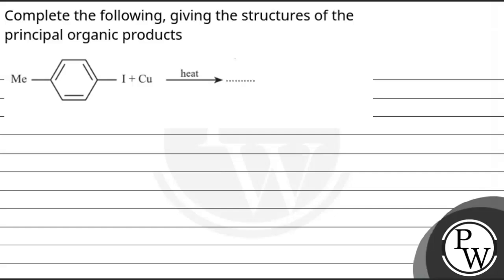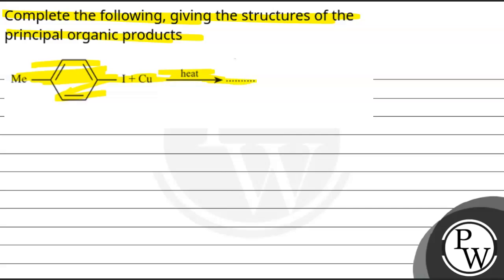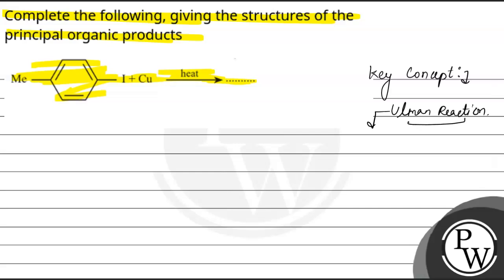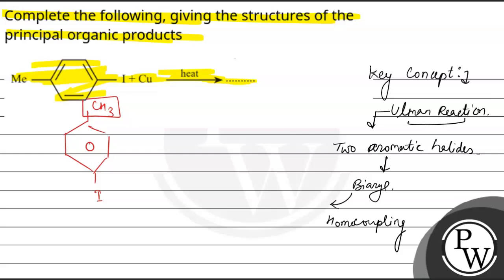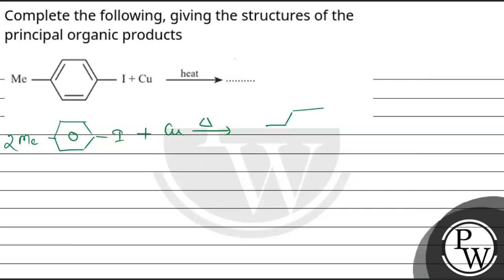Complete the following, giving the structures of the principal organic products\n....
Complete the following, giving the structures of the principal organic products\n 📲PW App